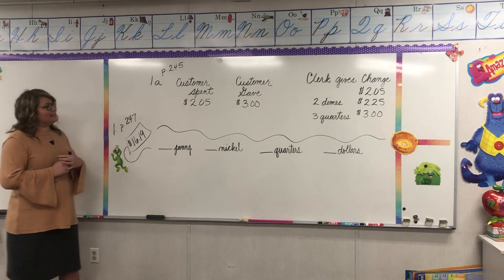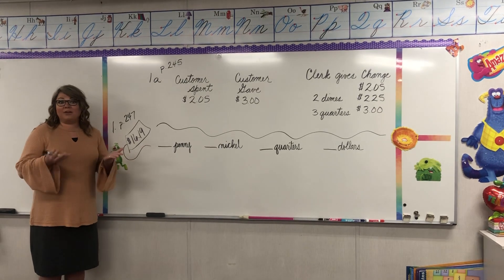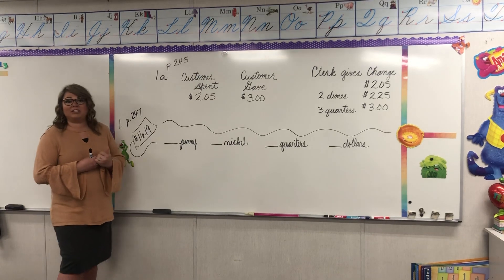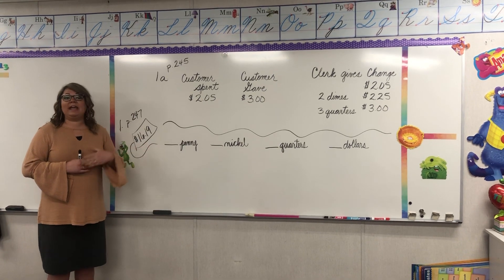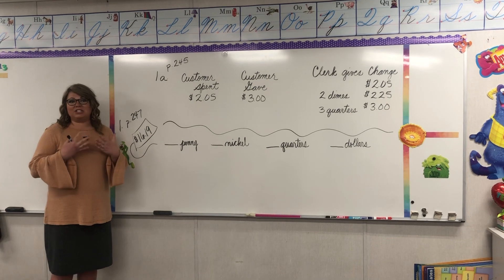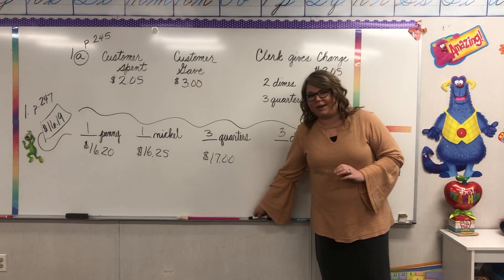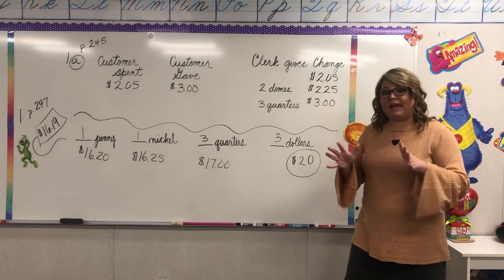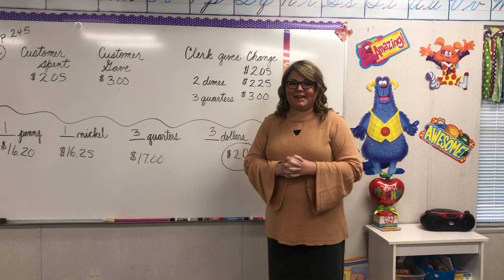Counting back change- 4th grade